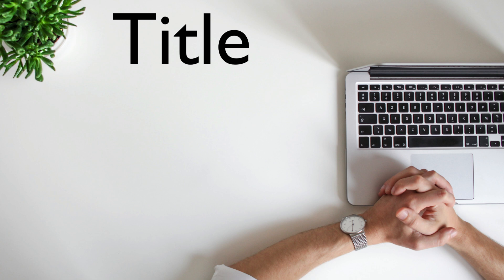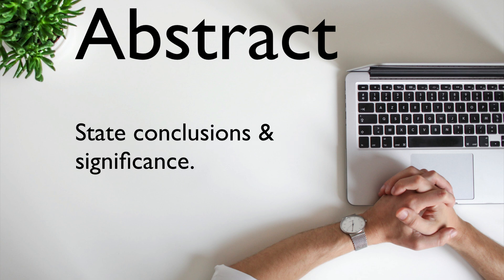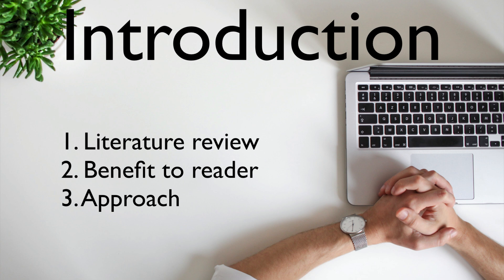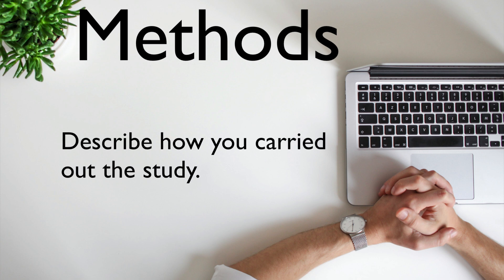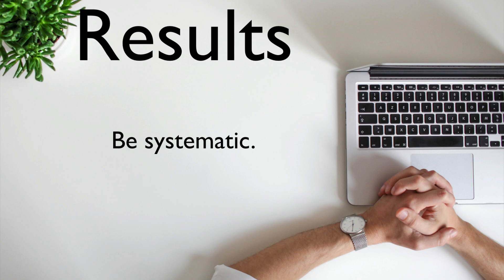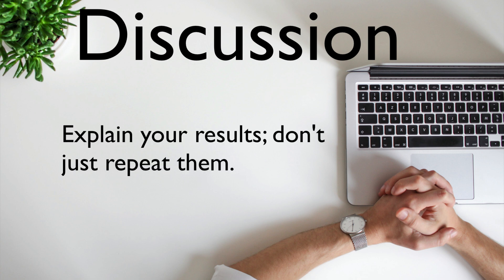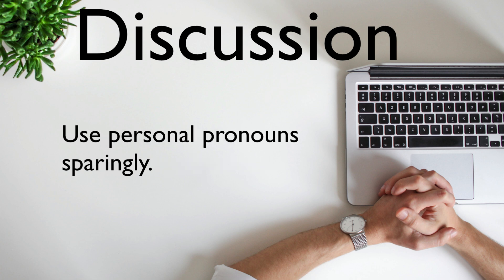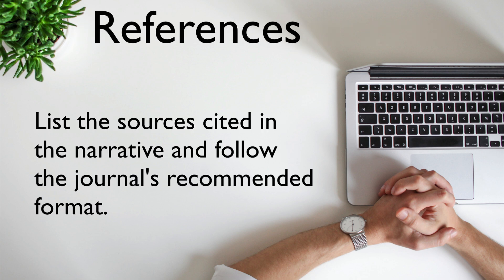The Parts of a Scientific Paper and What Goes Into Each One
In this video, I review the different parts of a scientific paper and briefly describe what goes into each one.

00:00 Intro
00:40 Title
01:00 Abstract
01:26 Keywords
01: 42 Introduction
02:31 Methods
03:03 Results
03:53 Discussion
04:39 Conclusions
04:56 Acknowledgements
05:06 References